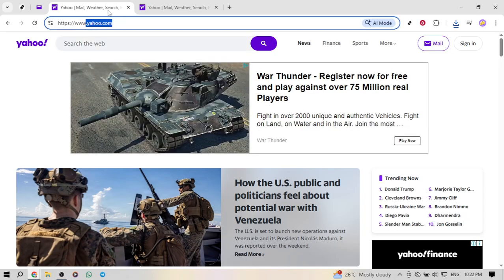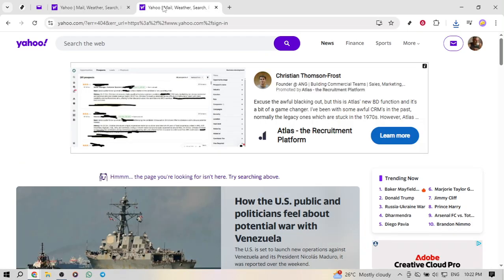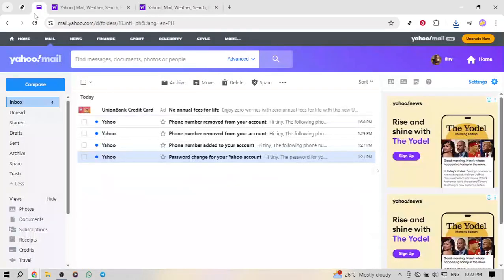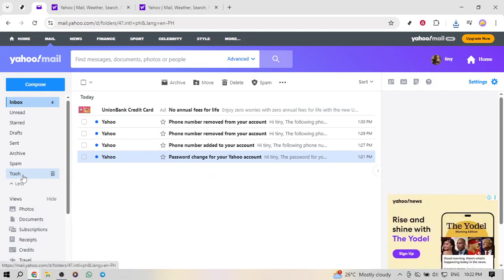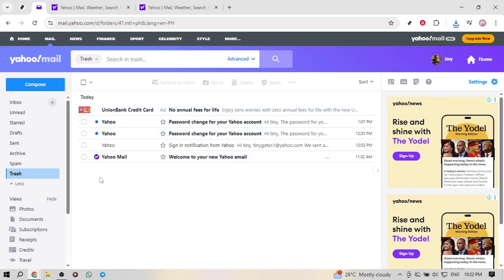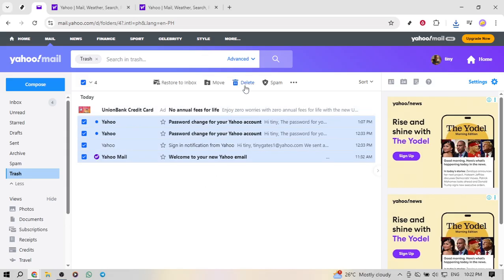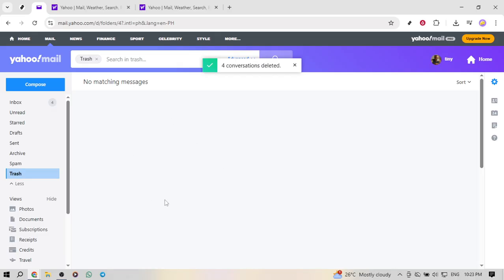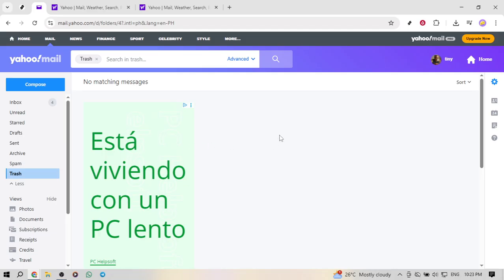How to Empty Trash in Yahoo Mail 2026 (EASY GUIDE)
how to empty the Trash in Yahoo Mail step by step. This tutorial shows you how to permanently delete all emails from the Trash folder to free up storage space and keep your inbox organized.

You’ll see how to open the Trash folder, delete selected or all messages at once, and confirm permanent deletion. We’ll also cover how long deleted emails stay in Trash before being automatically removed, and what to do if you delete something by mistake.

What you’ll learn:

How to empty Trash in Yahoo Mail
How to delete all emails from the Trash folder
How to recover messages before they’re permanently deleted
How to manage email storage efficiently in Yahoo Mail